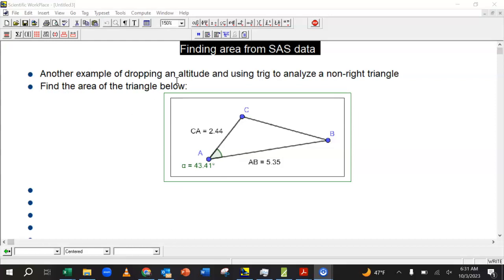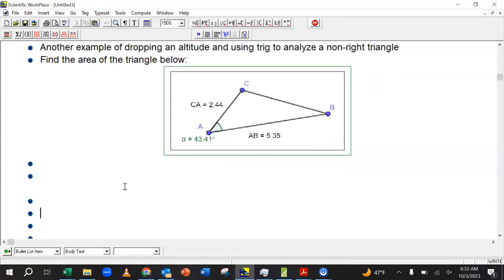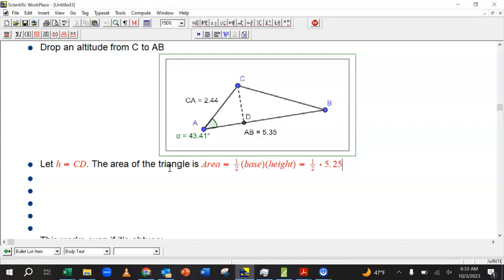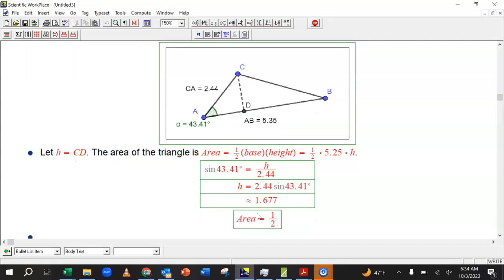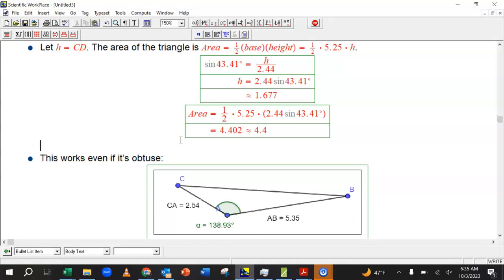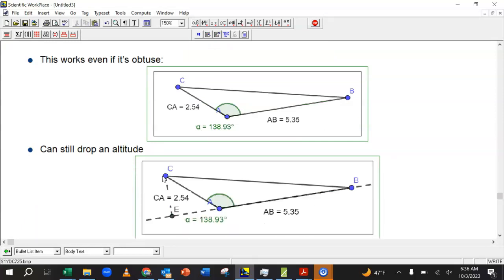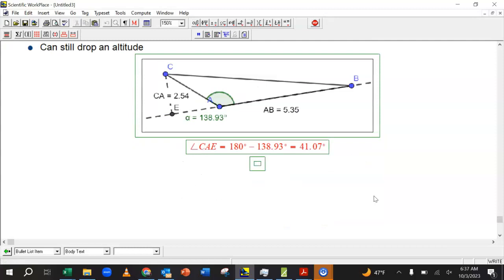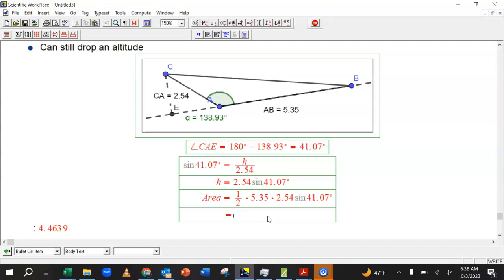Area from SAS data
Two examples of finding the area of a triangle from SAS data.